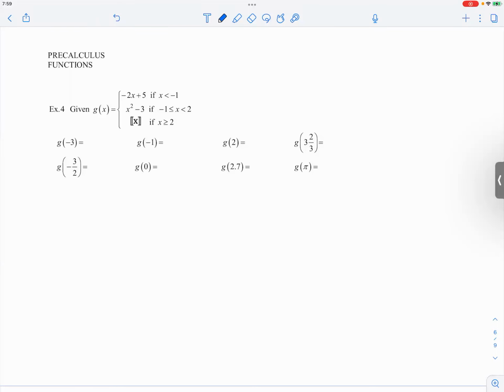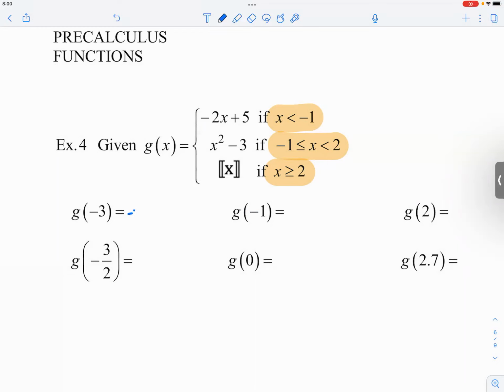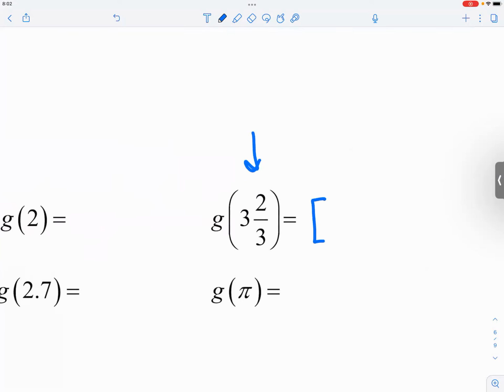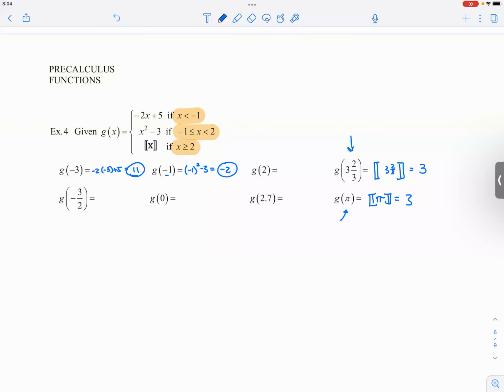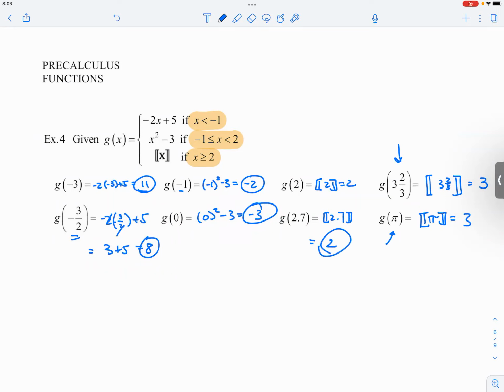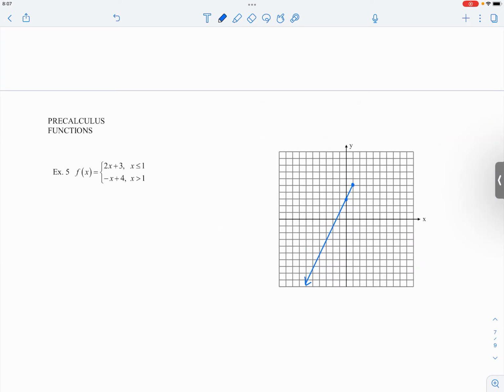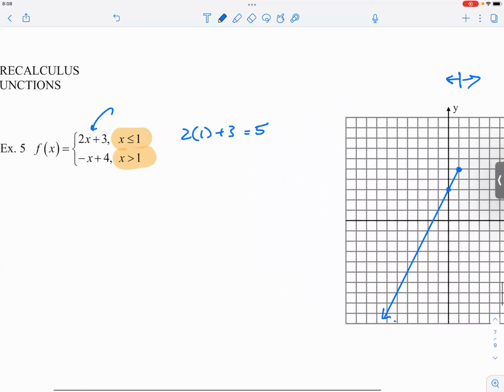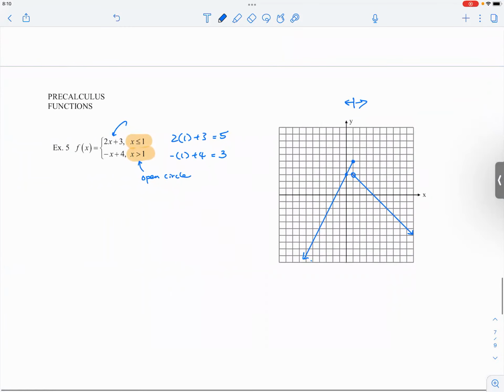[PreCal] Unit 1 Functions: Piecewise Function Introduction